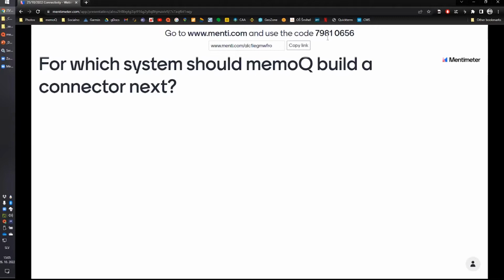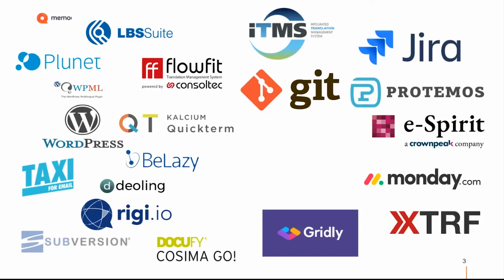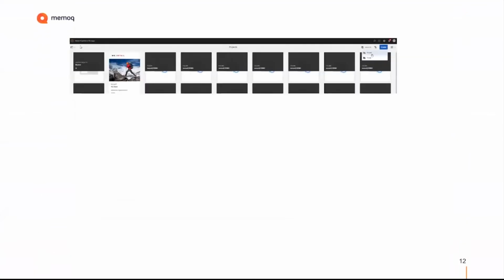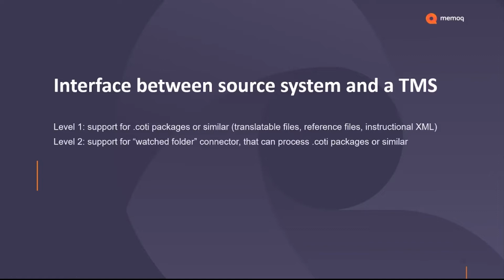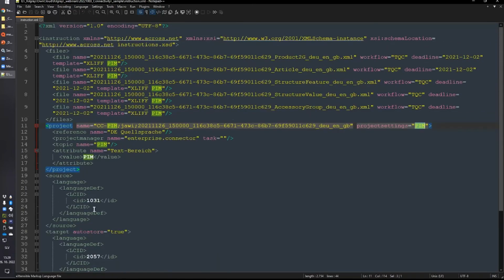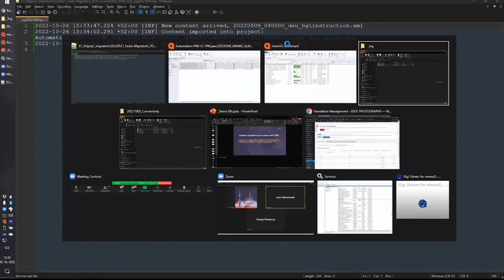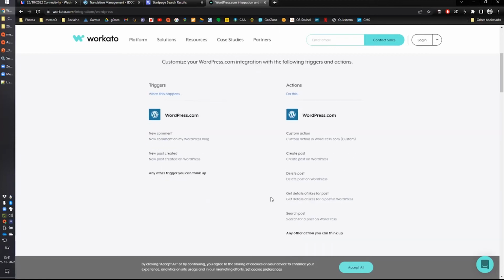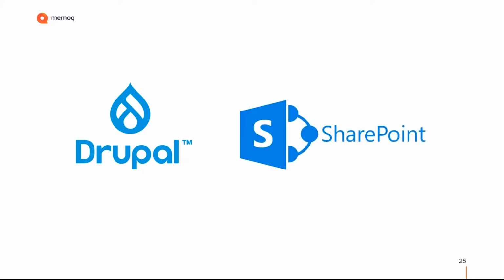Seamless Localization Experience is the Heart of your Workflow: Connect memoQ to your Systems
In this dedicated webinar, memoQ’s solution engineer, Jure Dernovsek will explain how your team (be it an LSP or the localization department of an enterprise) can create  bridges between memoQ translation management system and your CMS to seamlessly integrate translation processes into your existing workflows.